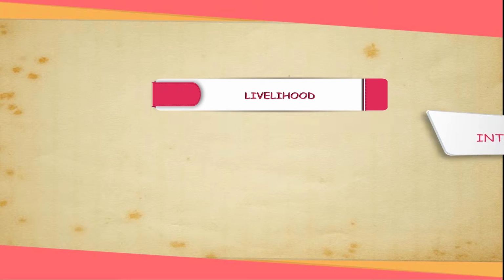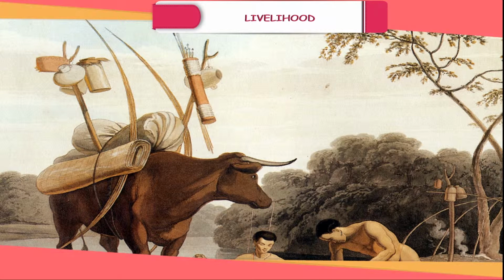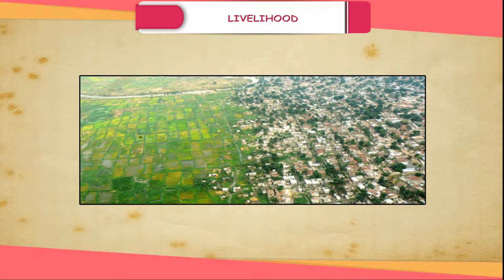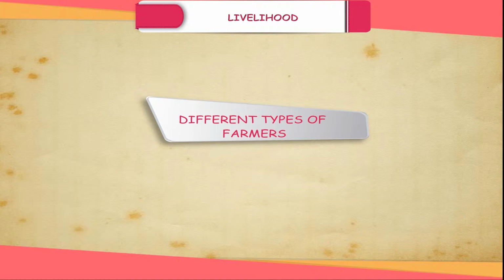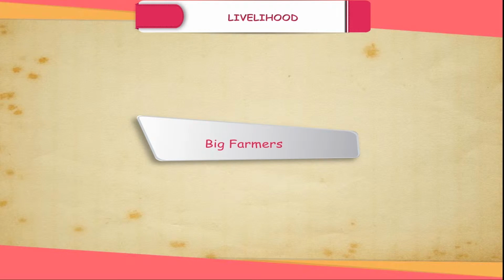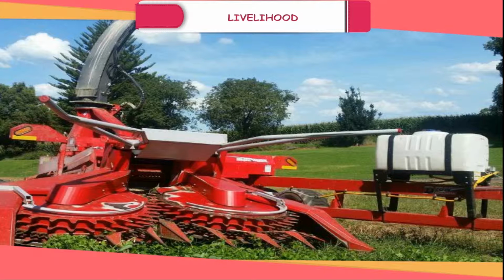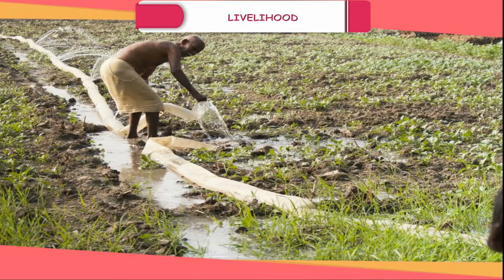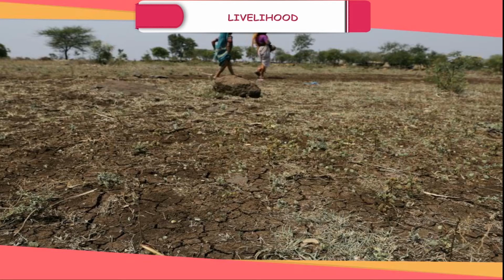Livelihood - Occupations class-6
This video from Kriti Educational Videos explains about Livelihood. It explains about the meaning of occupations. It also explains about the different types of farmers along with the type of the work they do.
Video uploaded under permission from Seagull Publishers Pvt Ltd, copyright